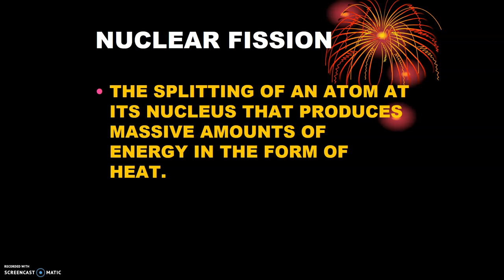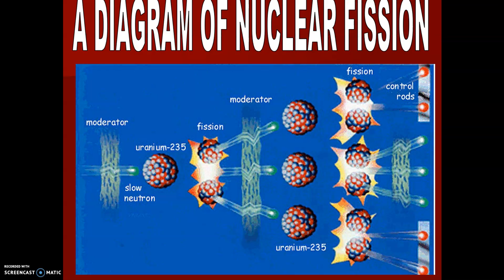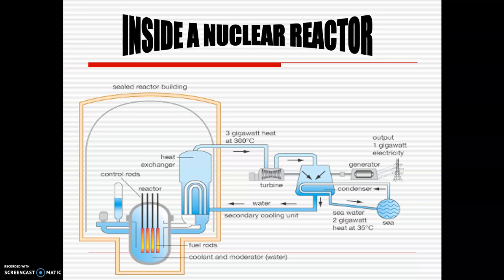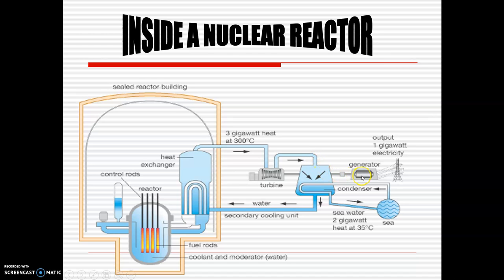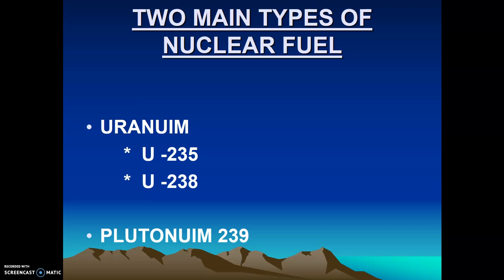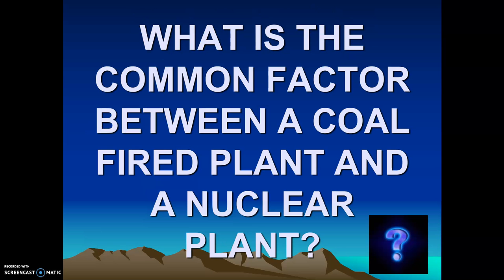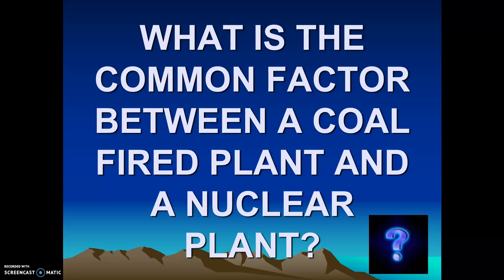Power and Energy Chapter 4 and 5 Lecture